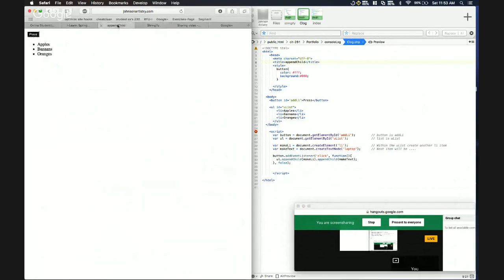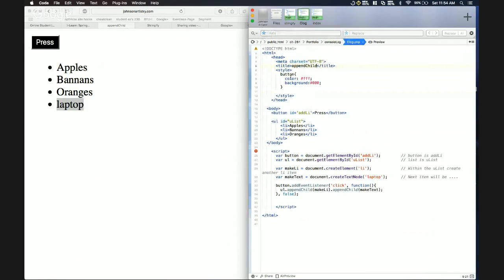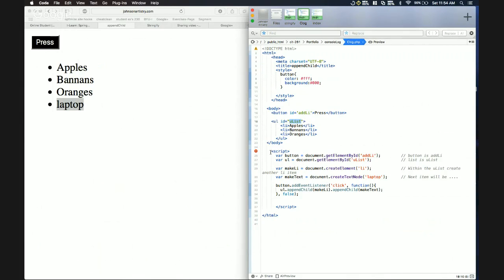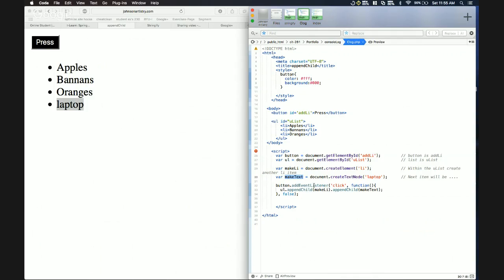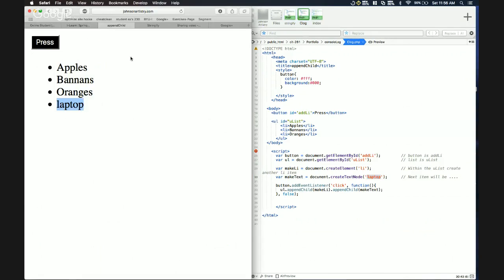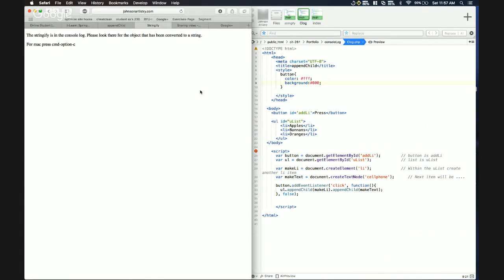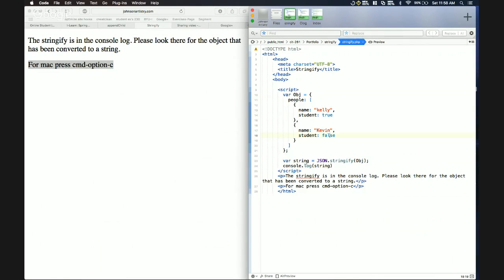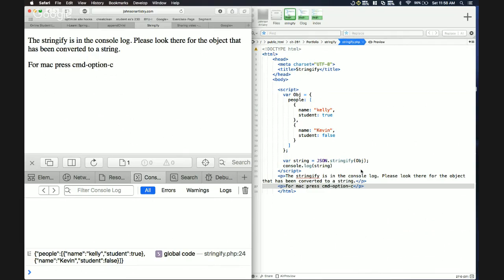Sharing video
I learned how to Stringily and to appendChild and show it in the console log.
It's pretty short code and hope my video is clear. Enjoy!